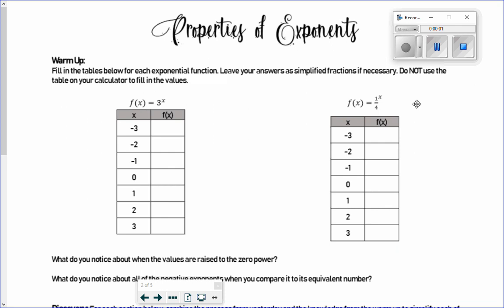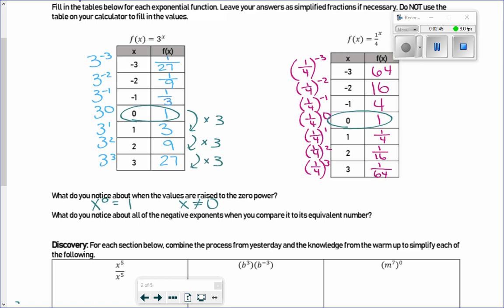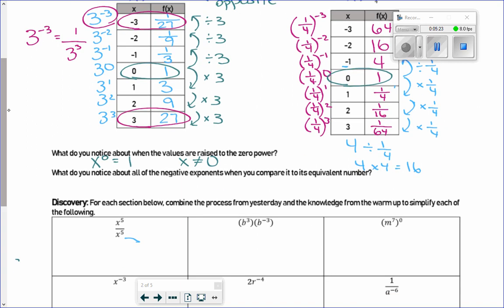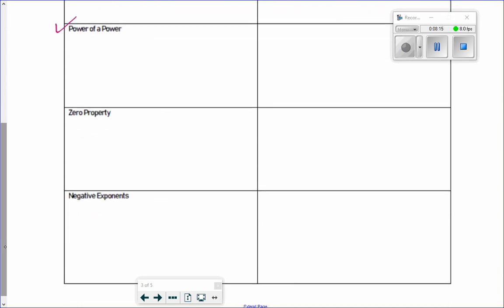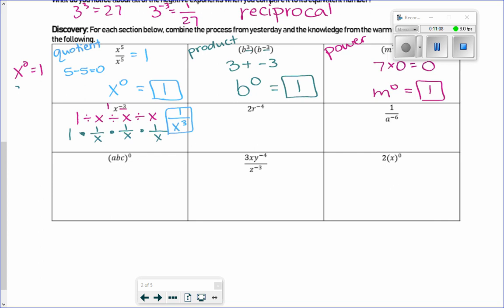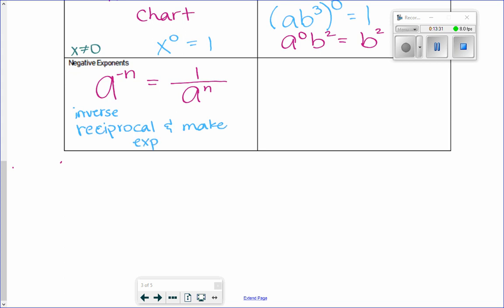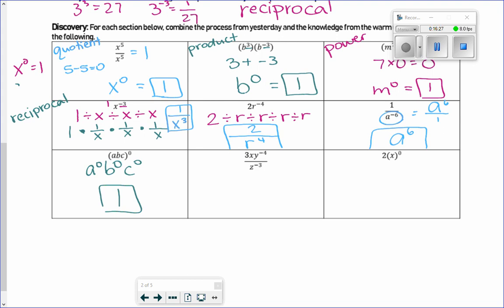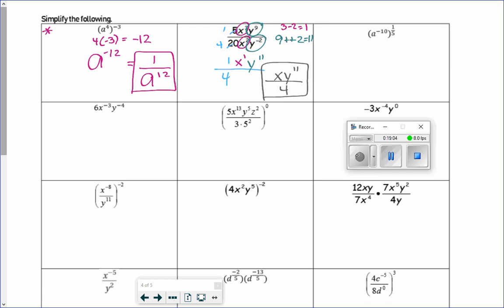01 12 Laws of Exponents Negative Exponents ans Zero